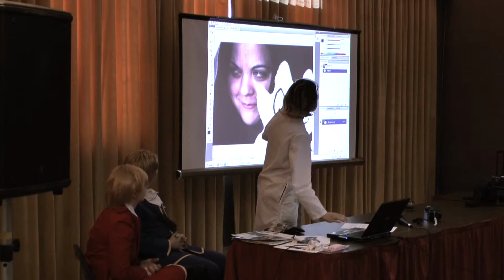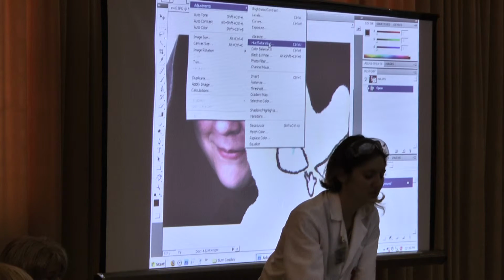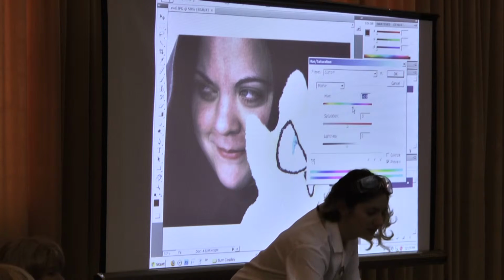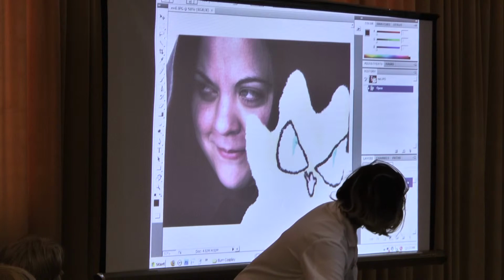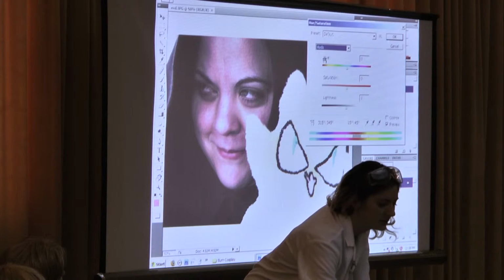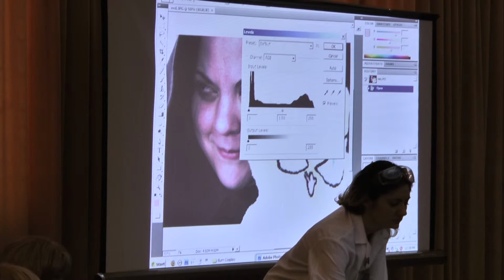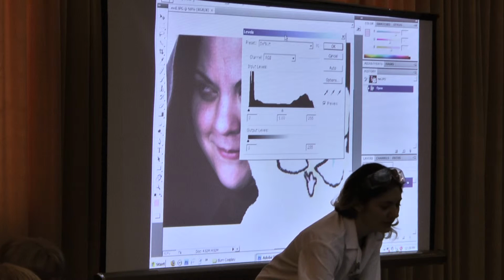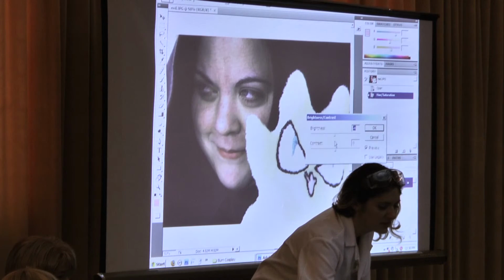SJ Cosplay Photography Panel 6/6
San Japan 2.x Cosplay Photography panel